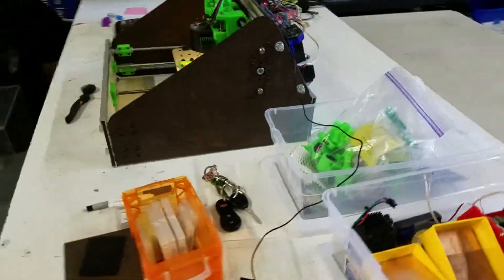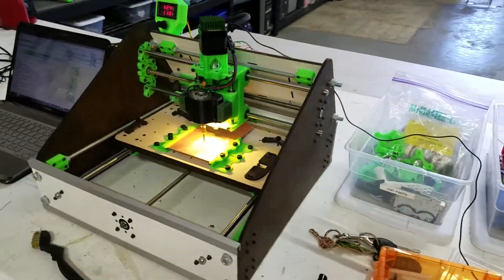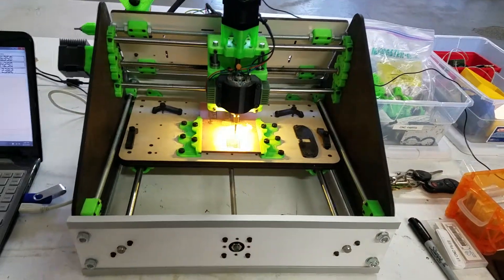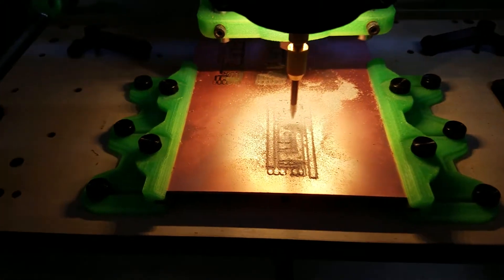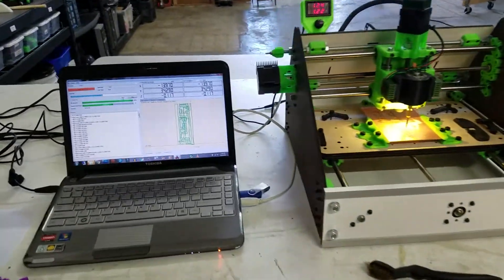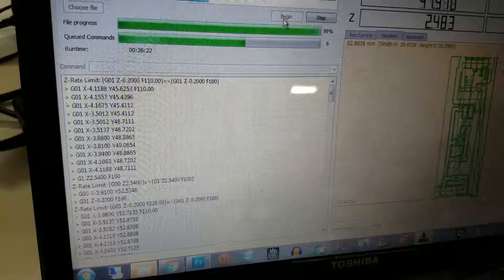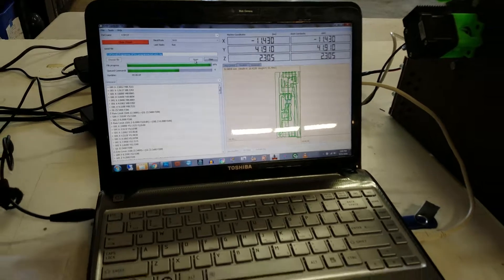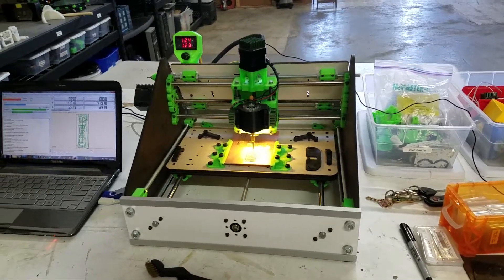Alex C. Prepping "The Mini CNC"